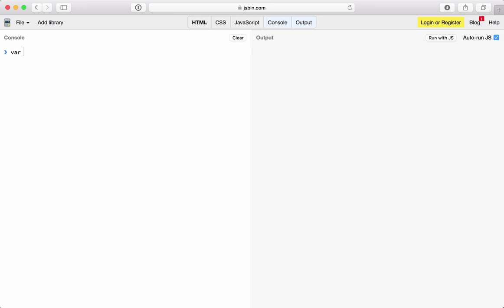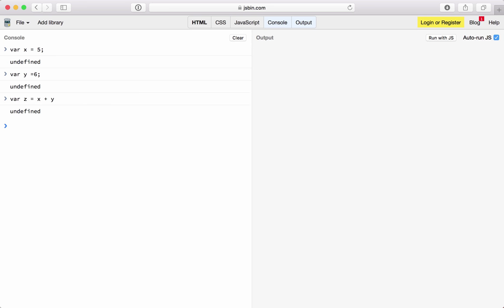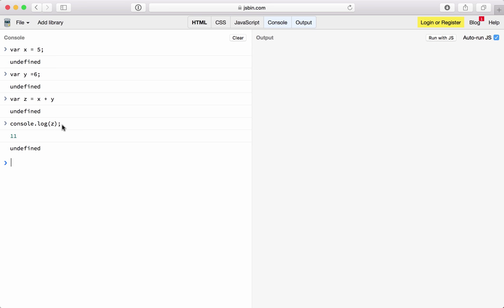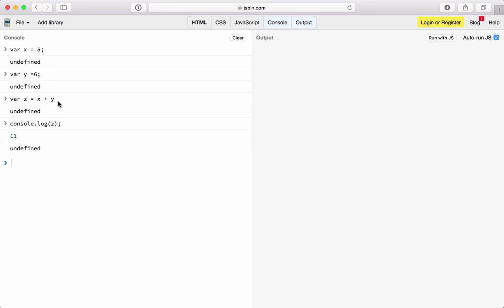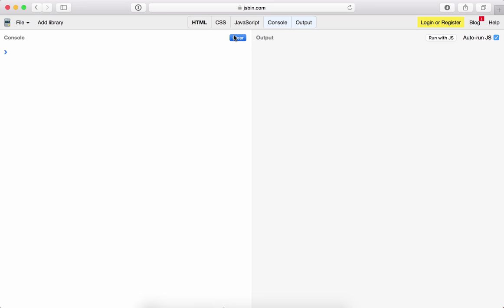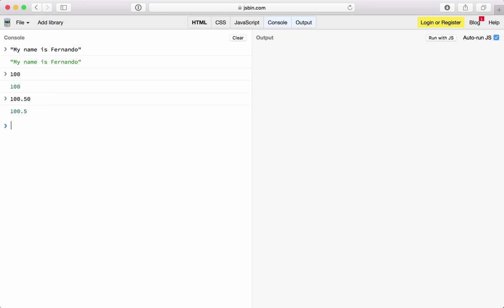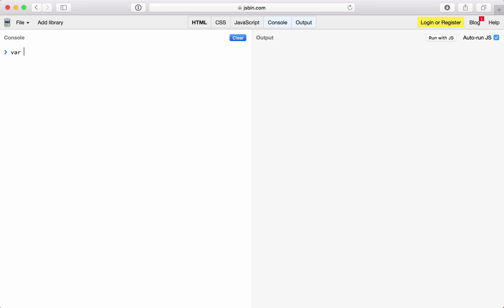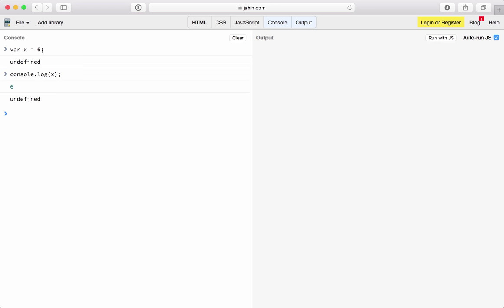JavaScript Basics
A half-hour long overview of basic JavaScript programming. Topics covered include variables, data types, conditionals, loops, and functions.